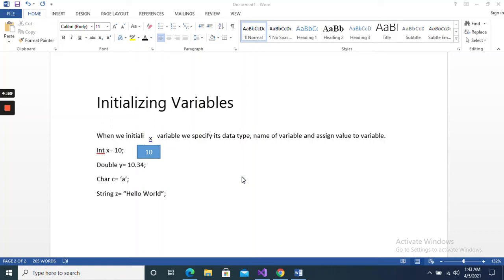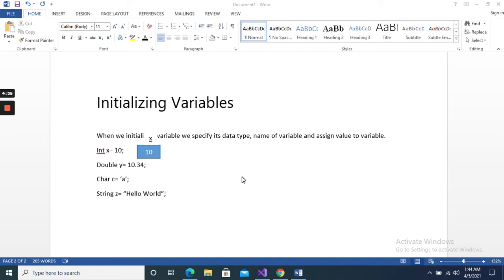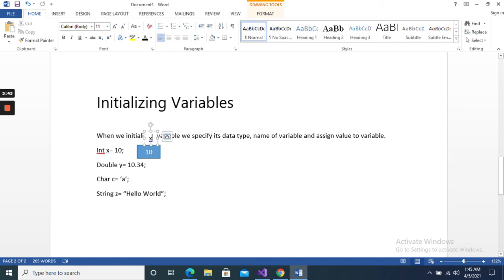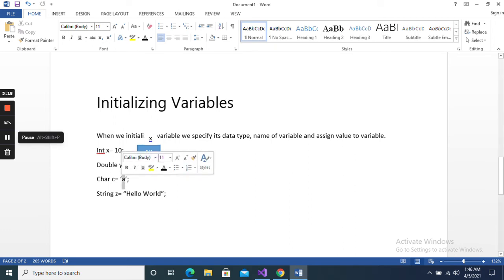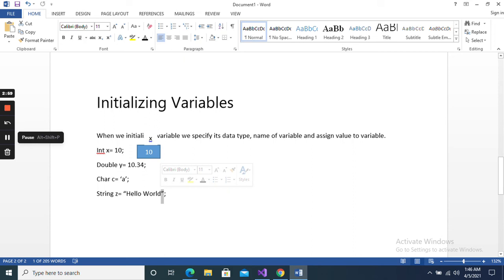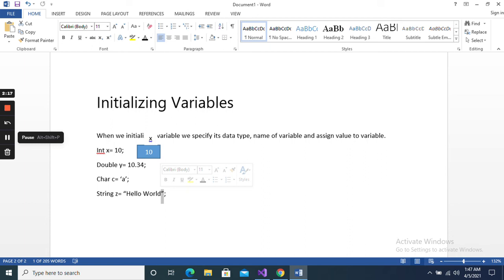How we can initialize variable in C++